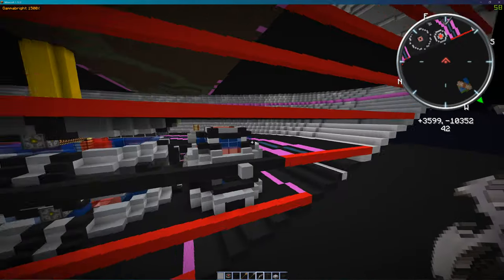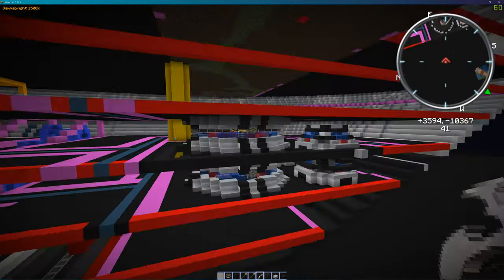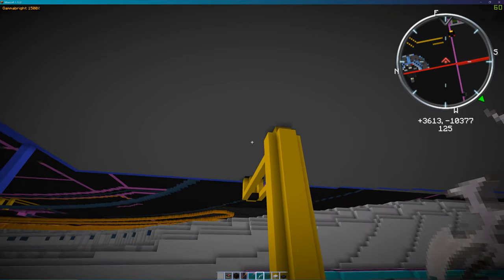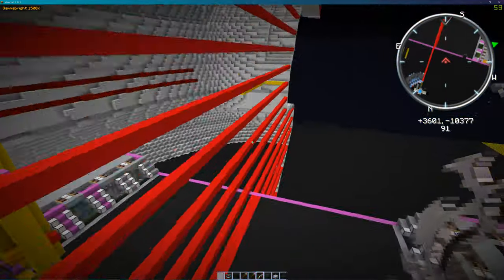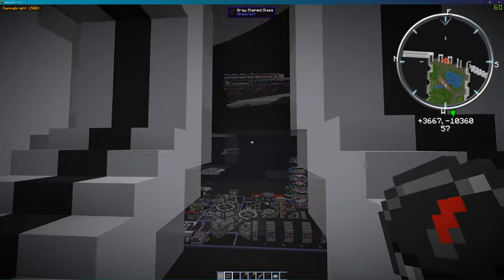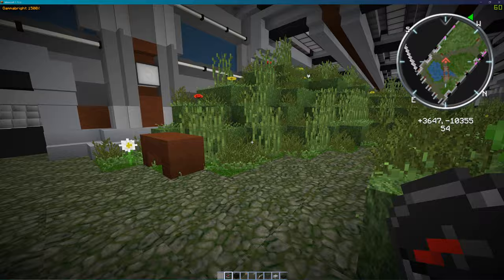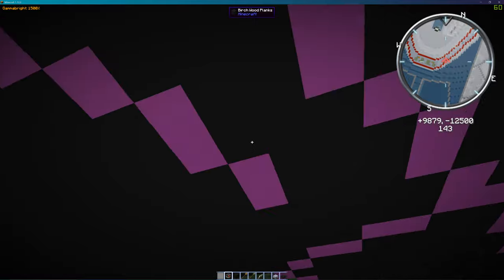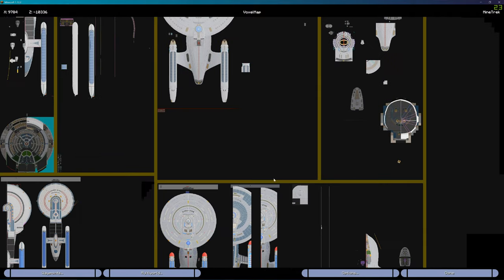[MineTrek] Ganymede Build Part 4 (plant)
This may be the last build update for this ship :(